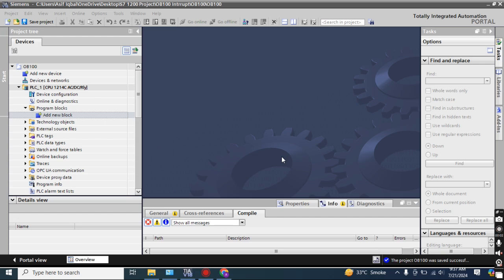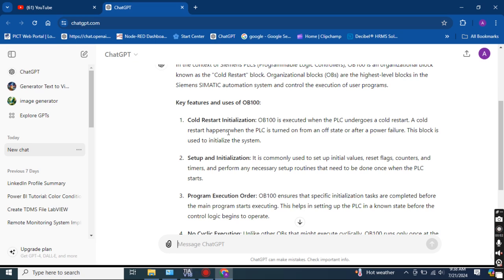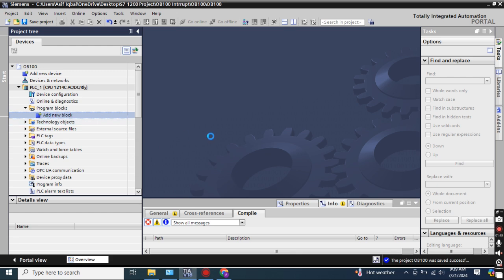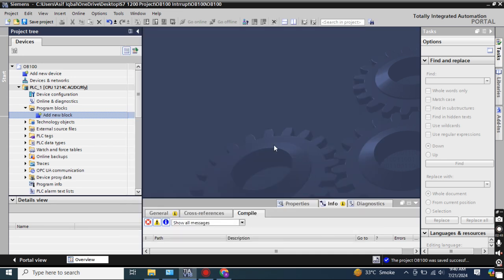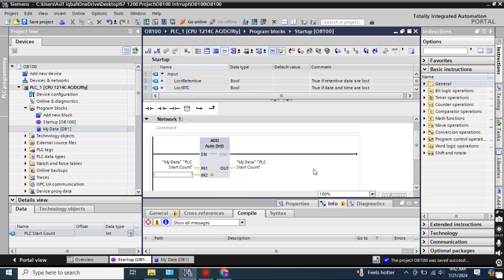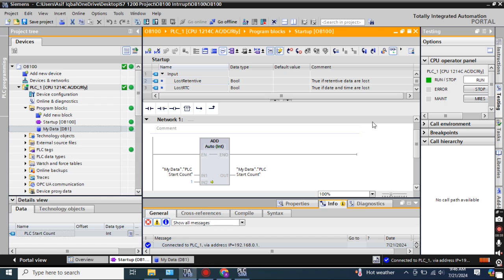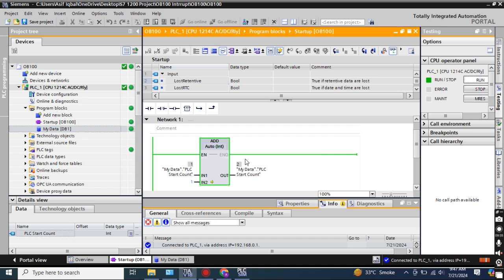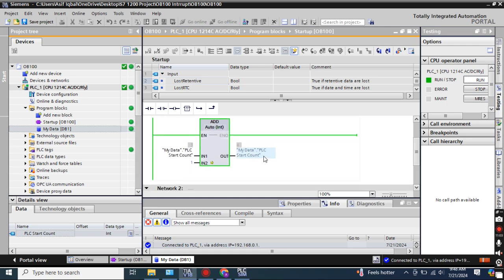TIA Portal- OB100 The Startup Function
Assalam O Alaikum!
Hello Friends,
"Welcome to Learn to Lead! In today's video, I'll be showing you how to use OB100 in Siemens PLCs. OB100 is essential for initializing your system during a cold restart, ensuring your PLC starts up smoothly and reliably. Let's get started!"